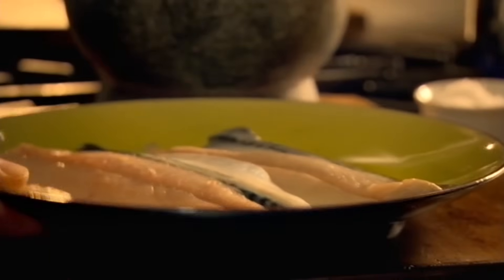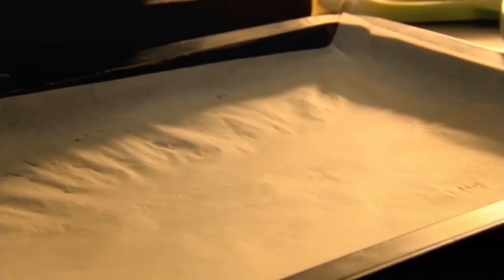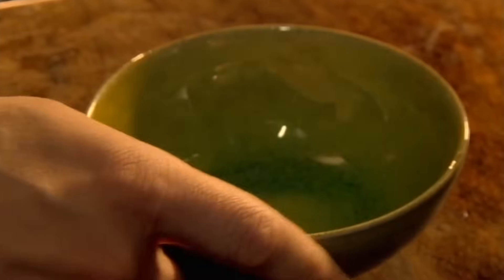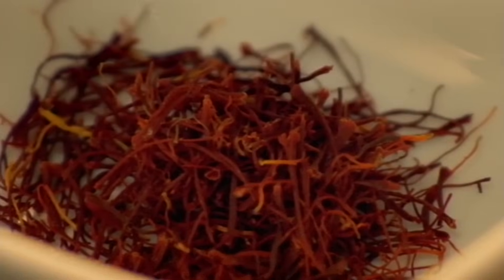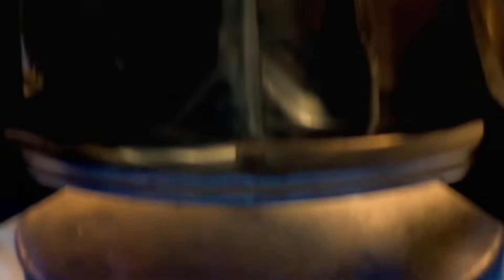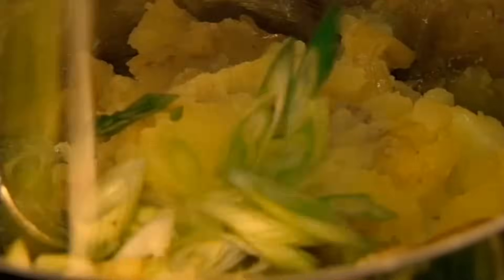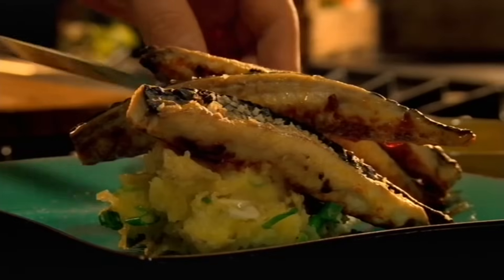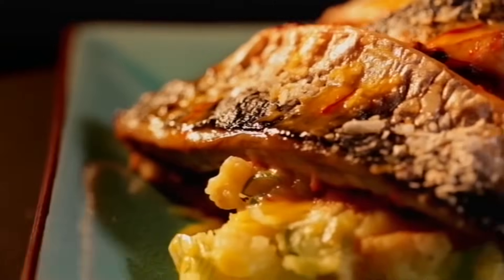Roasted Mackerel with Garlic and Paprika | Gordon Ramsay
An amazing dish of marinated mackerel with garlic and paprika, served with softly mashed potatoes.